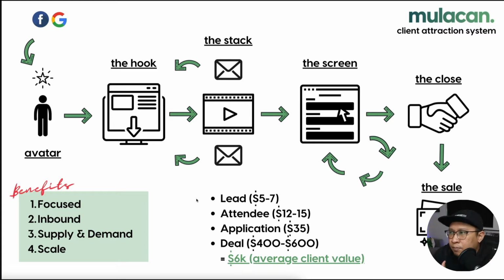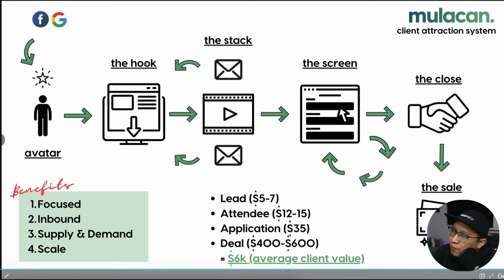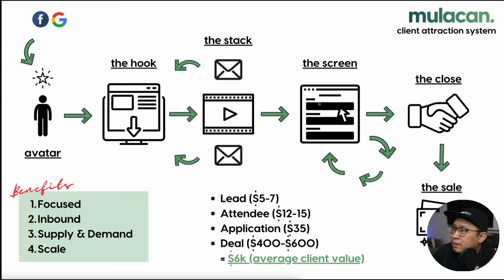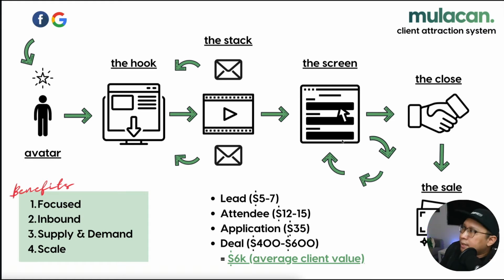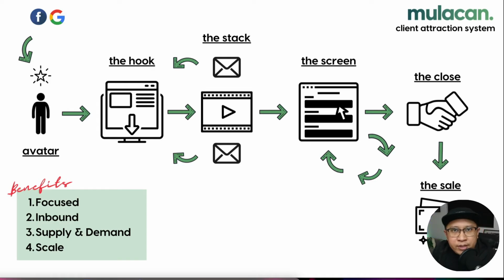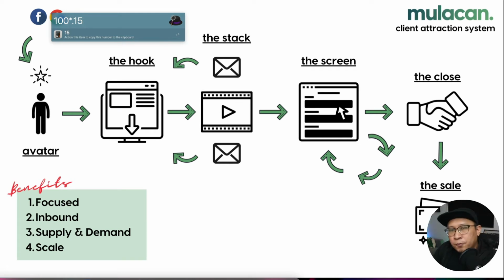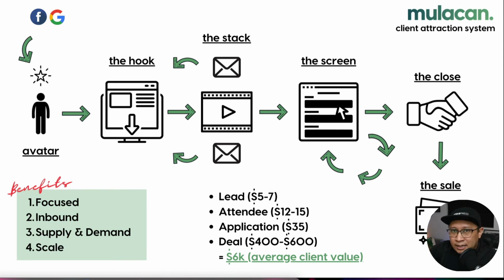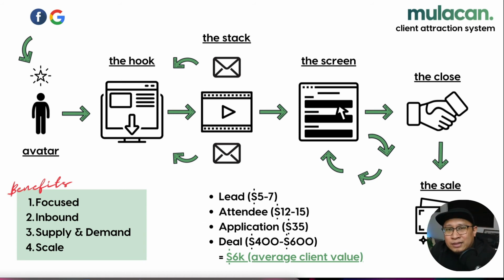The Client Attraction System | How I Get Consistent Leads Every Month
Let me disclose my #1 way of getting consistent clients every month. We use the ‘Client Attraction System’. It allow us to generate 5-figure revenue monthly. This applies to businesses that operate their products and services with clients. Best tool to build this system is Mulacan, your one-stop platform for funnels and websites, giving you conversion and sales.